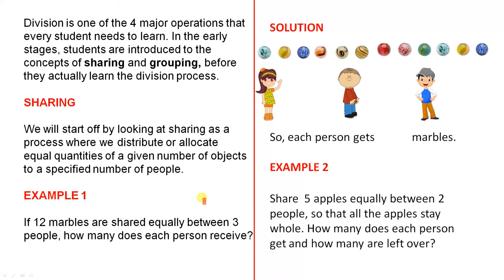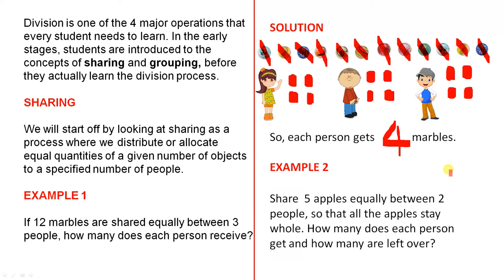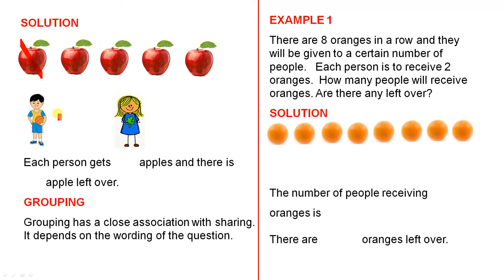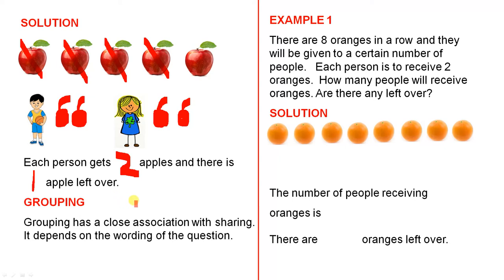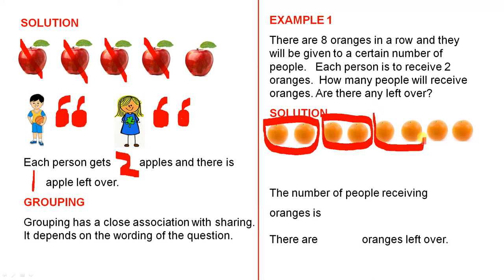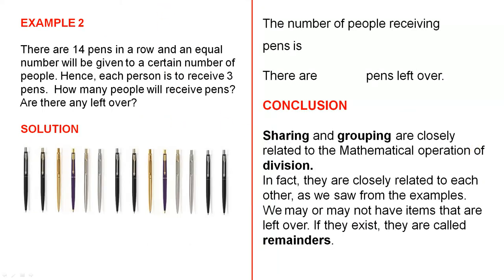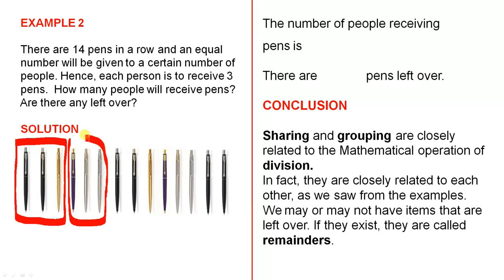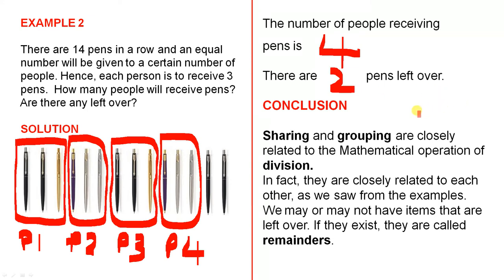Sharing and Grouping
This video introduces sharing and grouping. It shows how they are closely related to division and to each other.